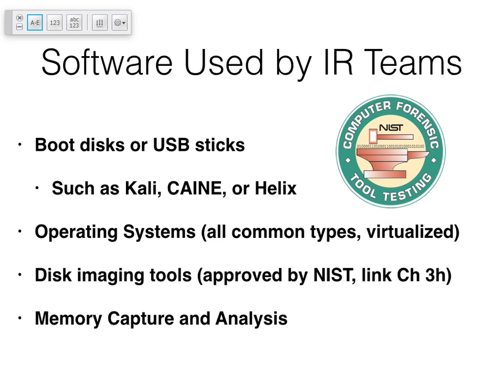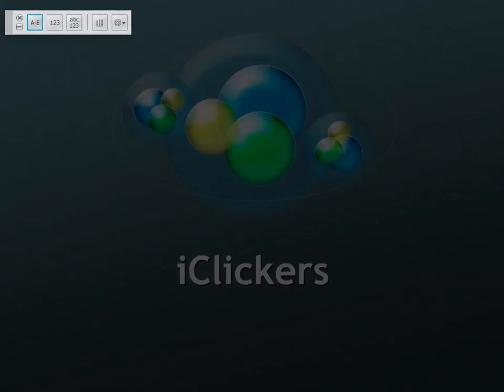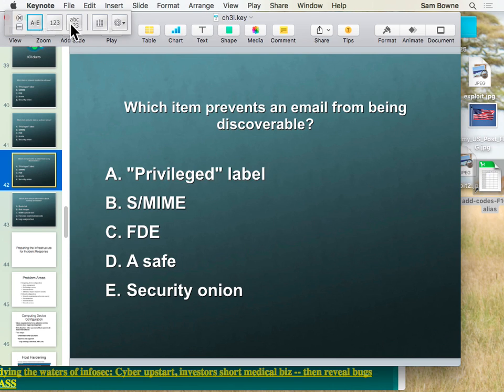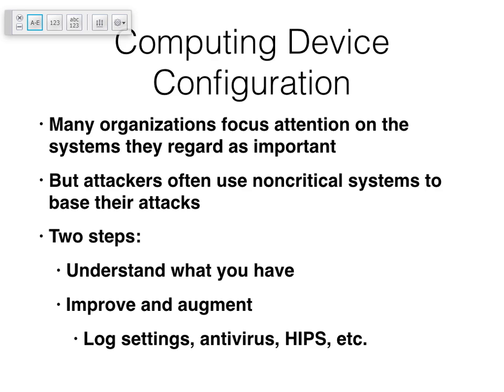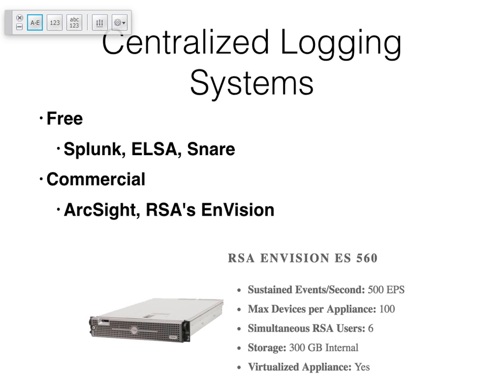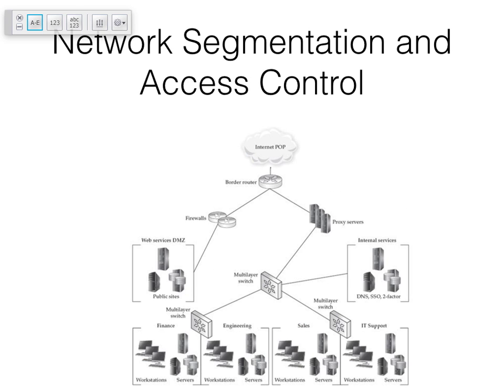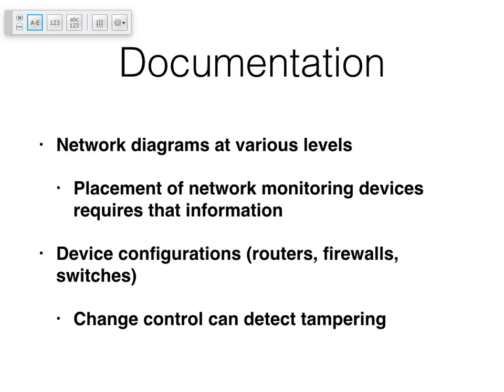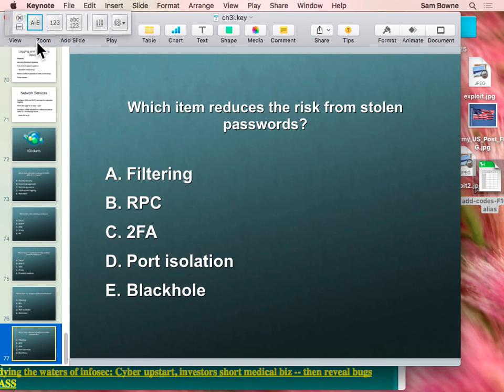CNIT 121: 3 Pre-Incident Preparation, Part 2 of 2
Slides for a college course based on "Incident Response & Computer Forensics, Third Edition" by by Jason Luttgens, Matthew Pepe, and Kevin Mandia.